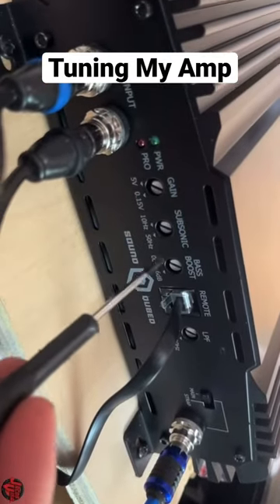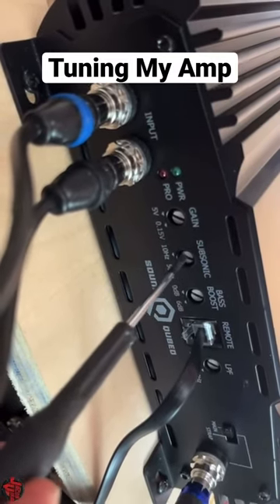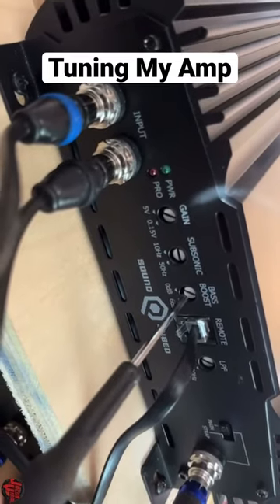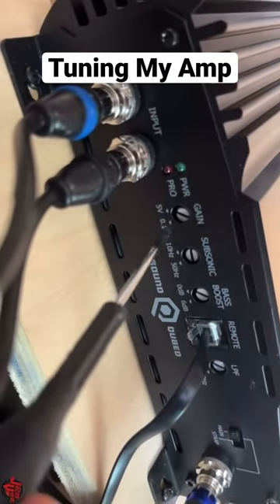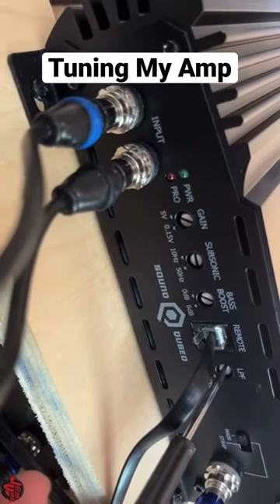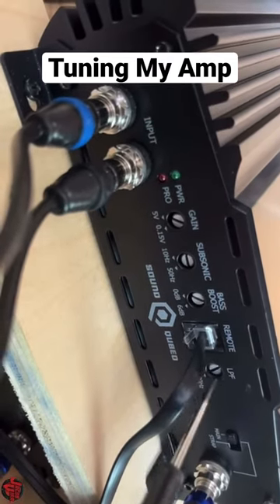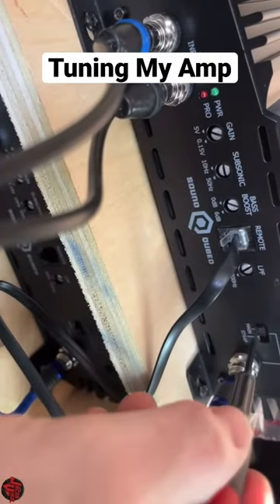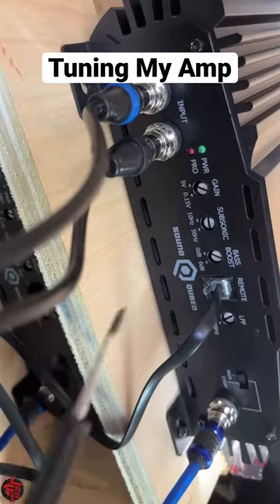TUNING MY AMPLIFIER